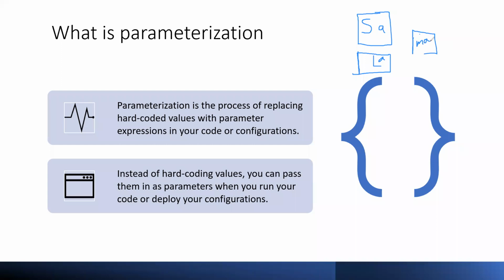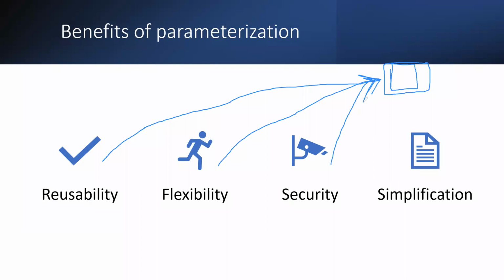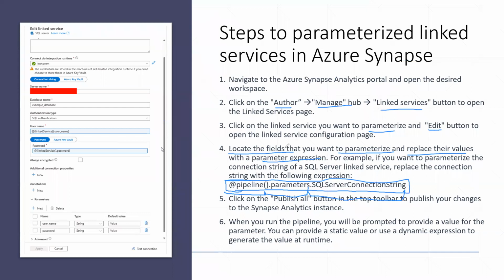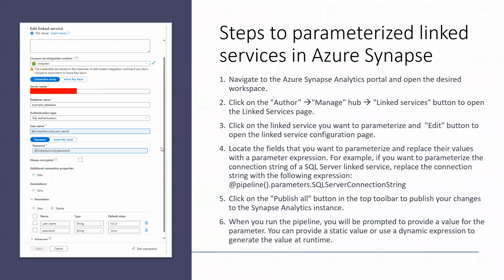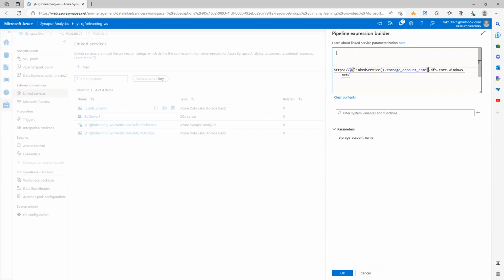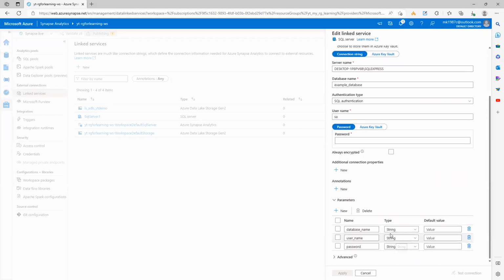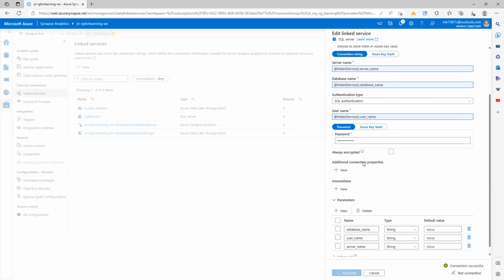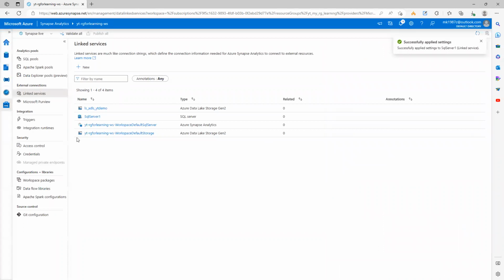How to parameterized linked service in Azure Synapse